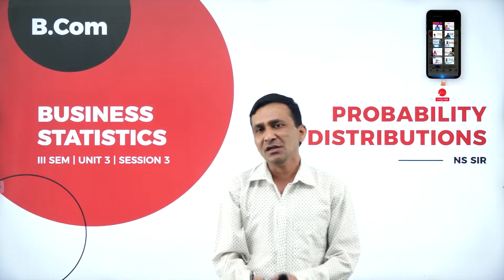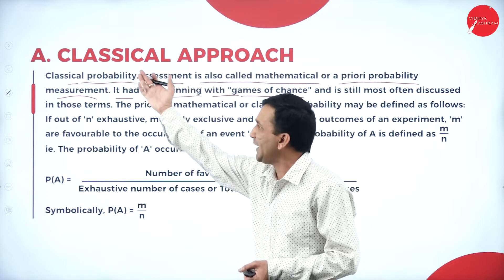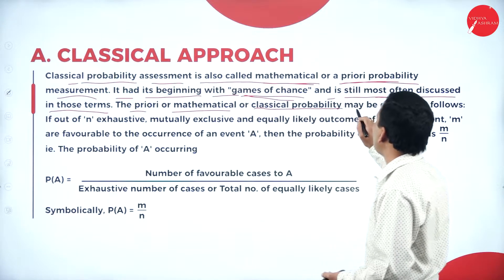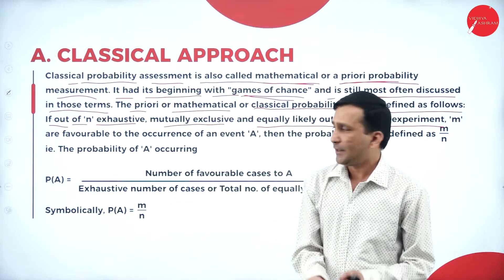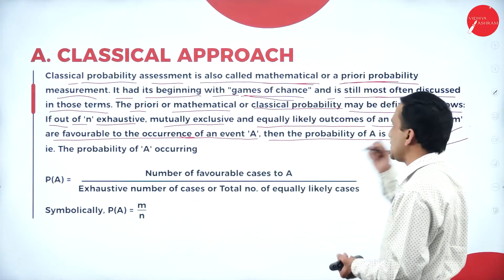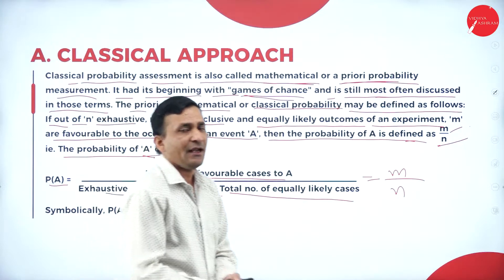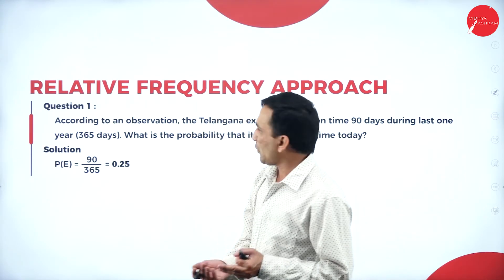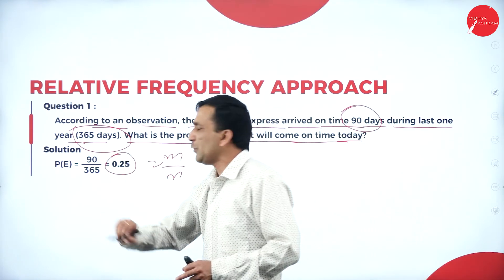DAY 16 | BUSINESS STATISTICS | III SEM | B.COM | NEP | PROBABILITY DISTRIBUTIONS | L3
Course :  B.COM
Semester : III SEM
Subject : BUSINESS STATISTICS
Chapter Name : PROBABILITY DISTRIBUTIONS
Lecture : 3